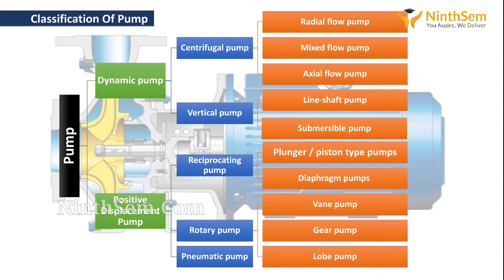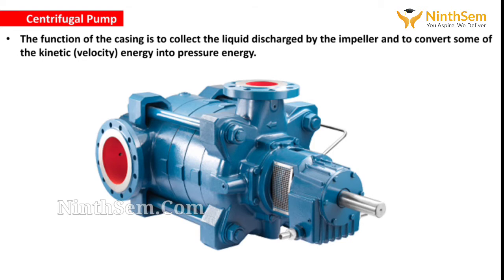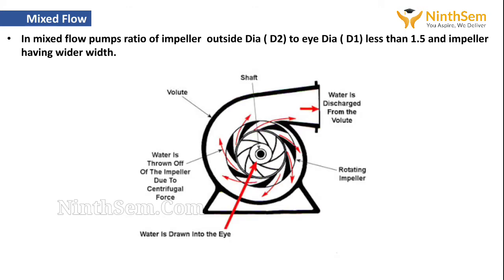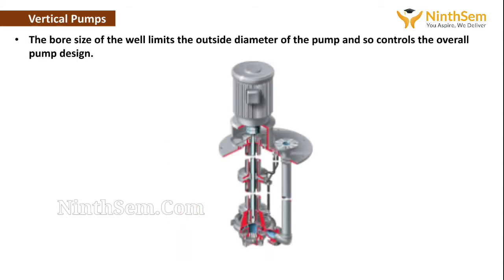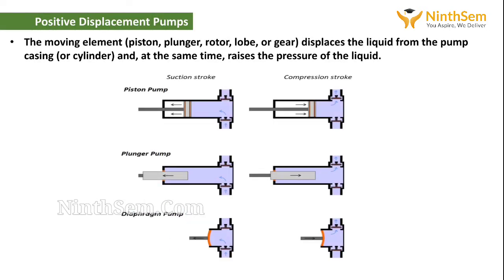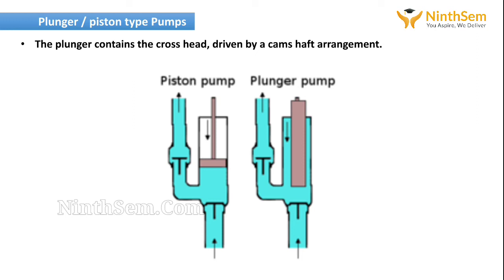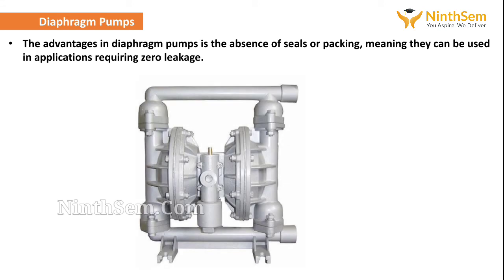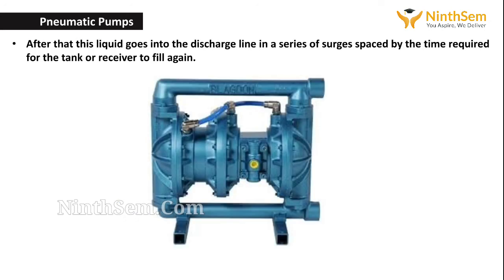pumps and it's types